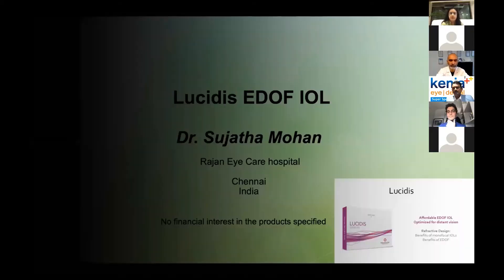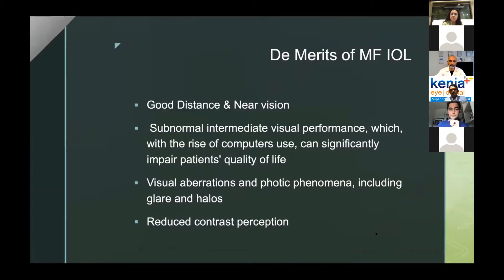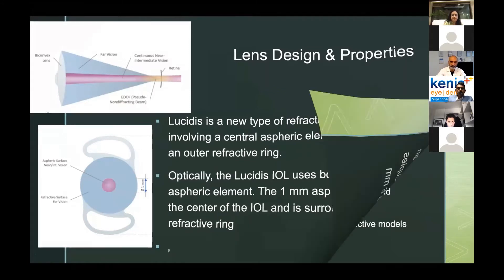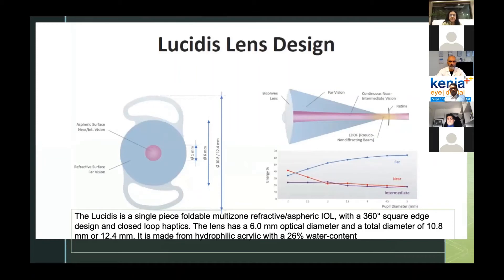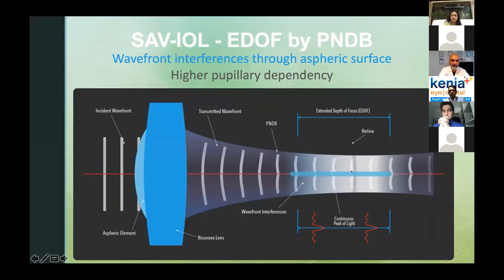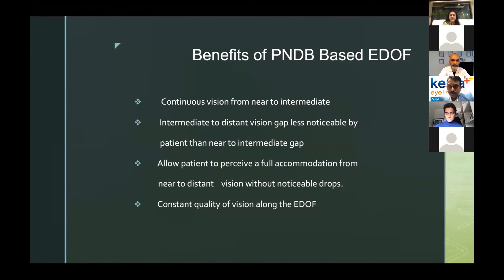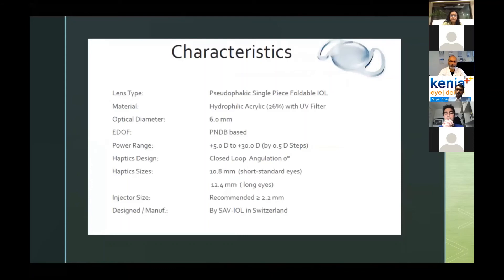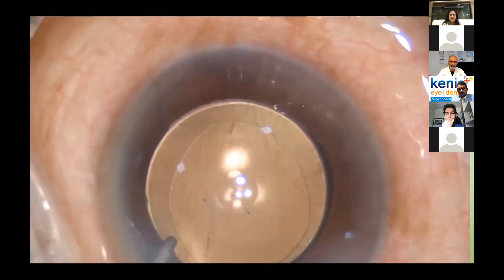Presentation - Lucidis EDOF IOL by Dr. Sujatha Mohan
Dr. Sujatha Mohan from Chennai, India discusses her opinions about the Lucidis EDOF IOL and SAV-IOL's Instant Focus Technology. This video is an excerpt from the webinar on November 29, 2020.